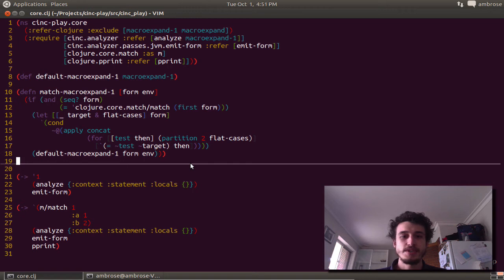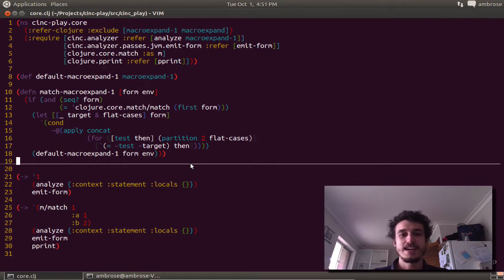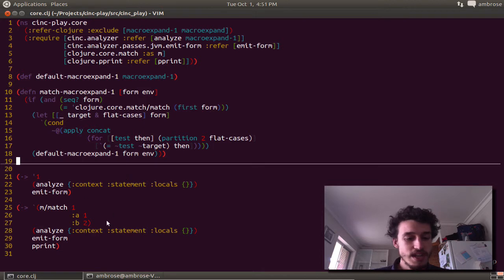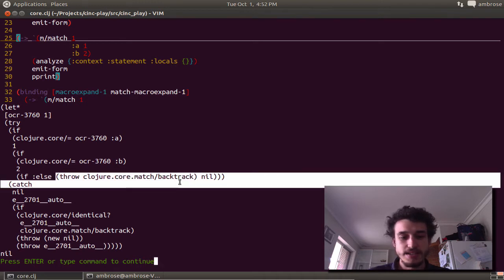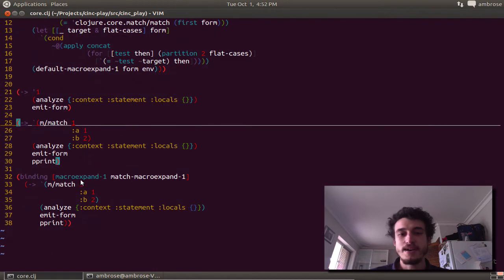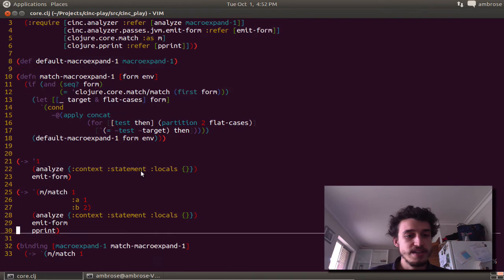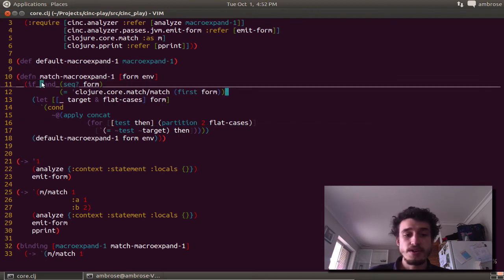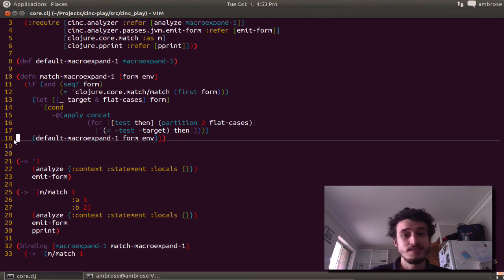Custom macroexpansion with CinC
We take a look at how CinC can make type checking core.match code possible.